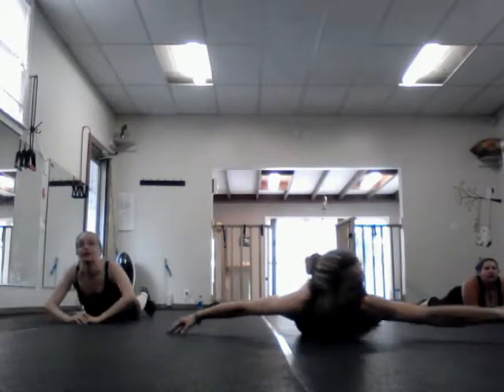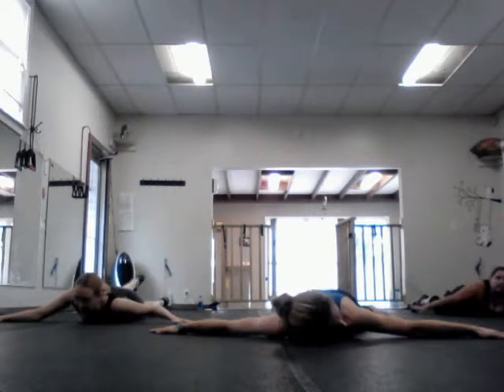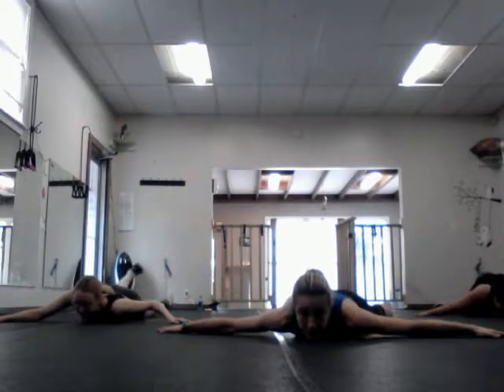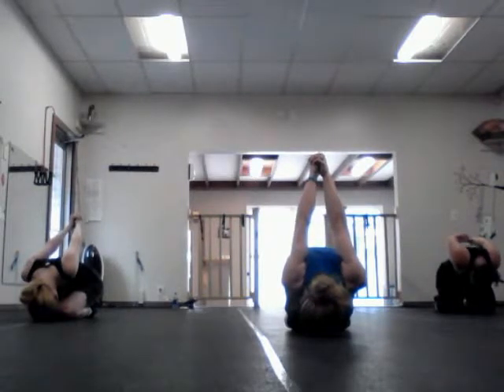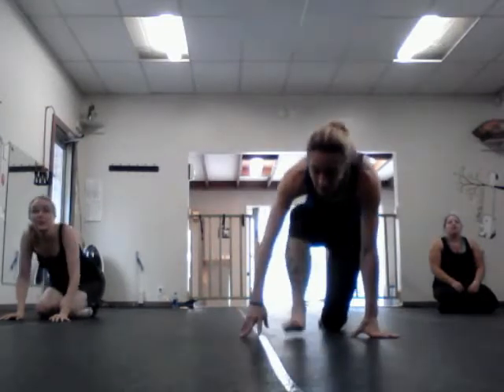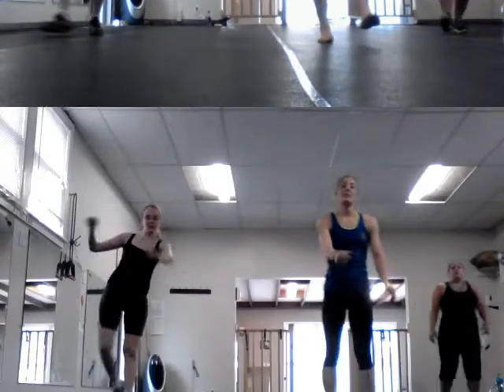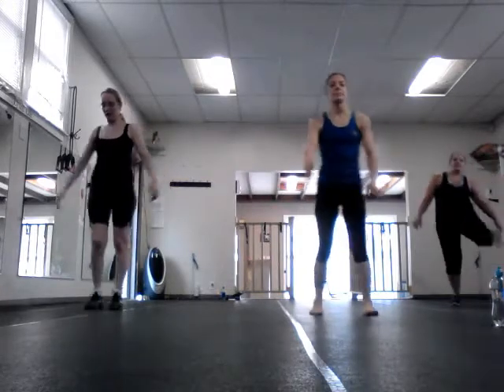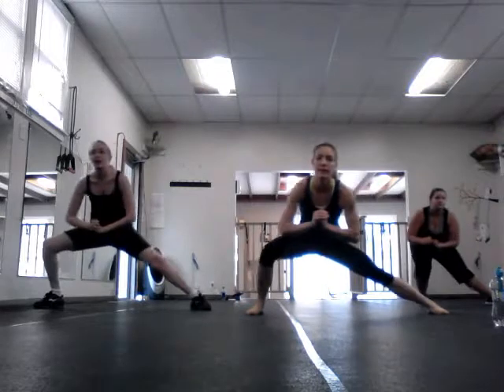P90x3 Dynamix Fit Club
We were all a litgle tight today so listened to our bodies and did dynamix instead of warrior